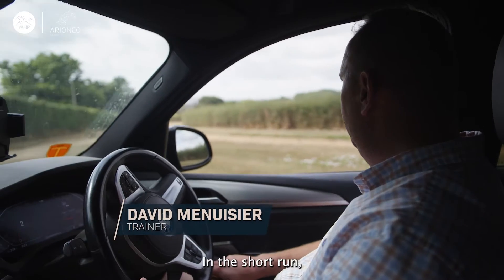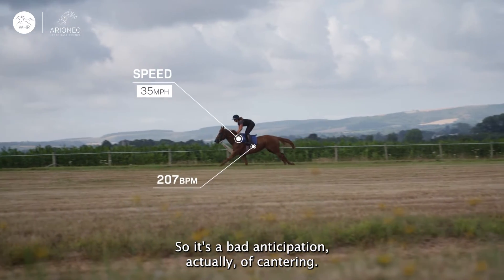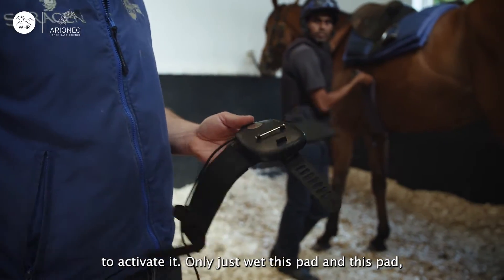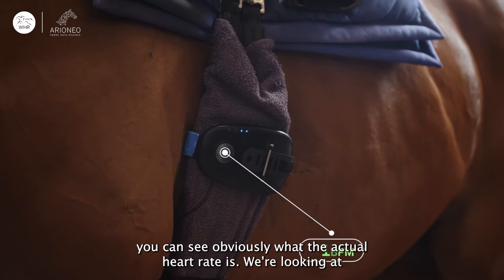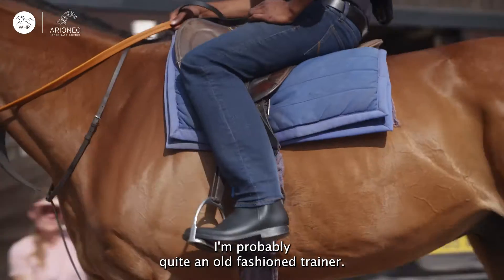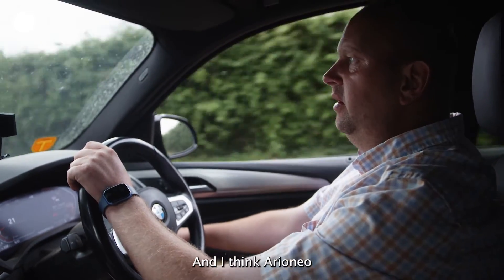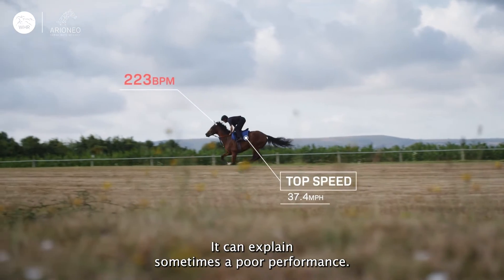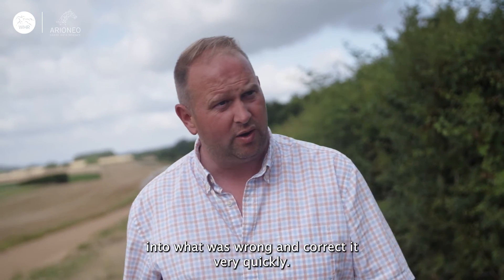INTERVIEW - David Menuisier Racing & the power of equine data ⚡️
Will we see more and more data used in training racehorses in the future ? 💥 🔍

Discover David Menuisier's experience with Equimetre, our racehorse monitoring solution.

✔️ What were the short terms benefits of this tool?
⚙️ How does his team use it daily?
🔮 How does he see the future of racehorse training?